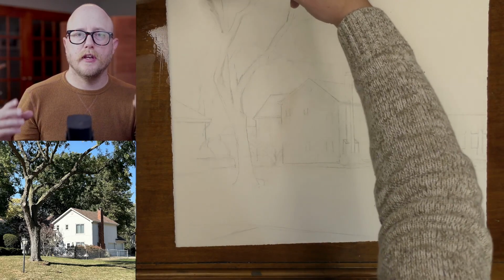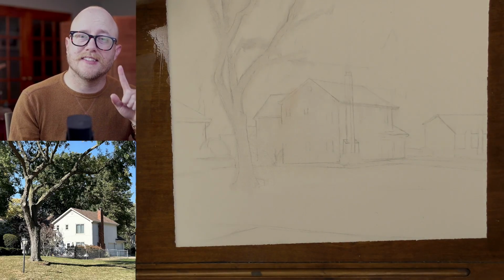My Best Watercolor Design Tip to Enhance Your Painting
▶︎Free Downloadable Guide: 5 Steps to Plan a Successful Watercolor Painting

Today, I'm showing you the watercolor design strategy that will enhance your painting.

I am painting on Saunders Waterford Cold Press 140lb paper. I have my surface tilted to 35 degrees. I use a variety of brands of brushes. I mainly stick to a large mop, medium round and smaller synthetic brush with a point.

Here are the list of pigments on my palette:
Burnt Sienna
Cadmium Red
Cadmium Yellow Medium
Cerulean Blue
Cobalt Blue
Cobalt Teal Blue
Cobalt Turquoise
Lavender
Neutral Tint
Payne's Gray
Quinacridone Gold
Raw Sienna
Raw Sienna Light
Raw Umber
Rose Madder Permanent
Ultramarine Blue